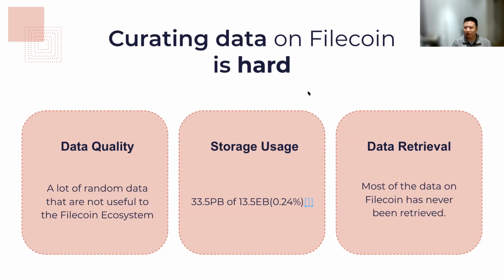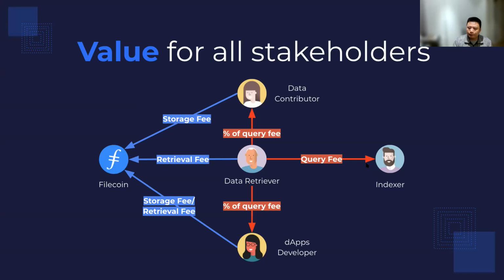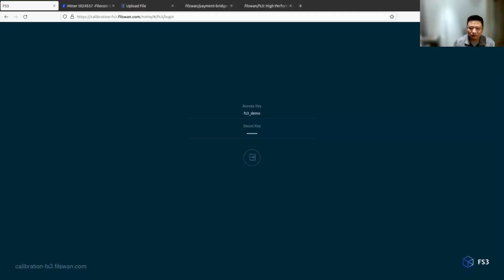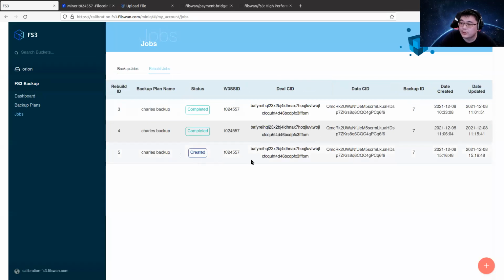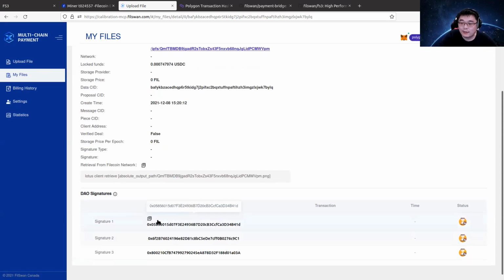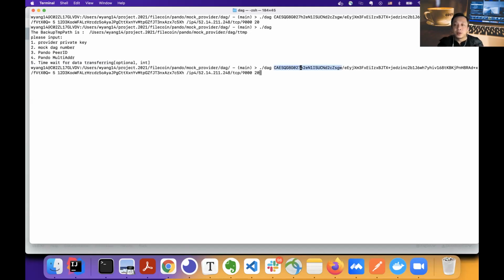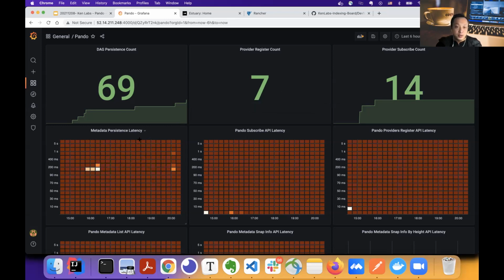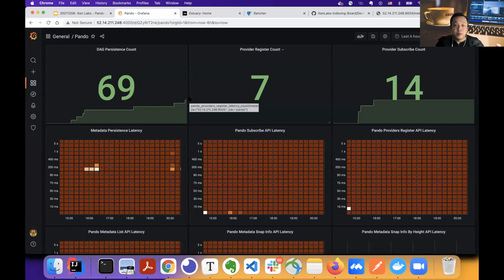Retrieval Market Builders Demo Day - Glitter, FilSwan, & KEN Labs December 8, 2021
Every other week, the Retrieval Market Builders get together to share progress in their projects in a demo format. We want to sincerely thank all of our collaborators for demoing their developments and helping to improve the FIL Retrieval Markets one demo at a time.

December 8, 2021, Demo Day: In this video, you can find quick demos regarding the following -
• Glitter shows their work building a search indexing protocol on Filecoin.
• FilSwan demos a S3 bridge to Filecoin network
• KEN Labs presents data backup on the Filecoin network.
If you would like more information about the Demo Days please follow the link below to the Demo Days planning document.